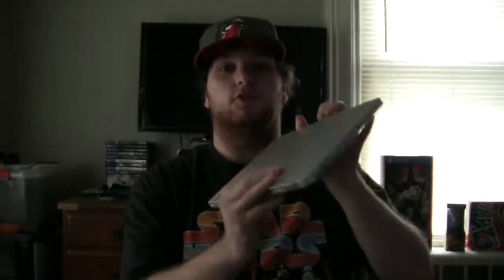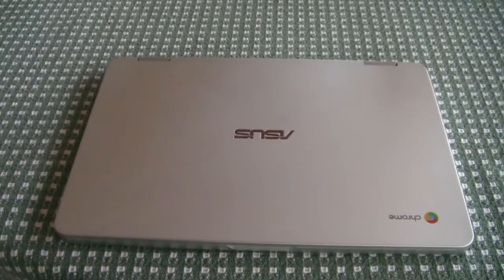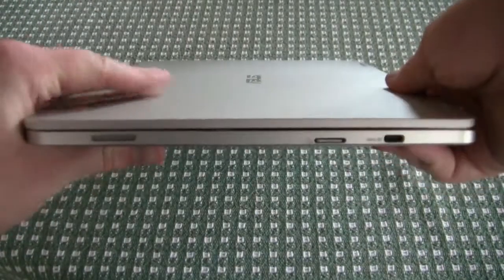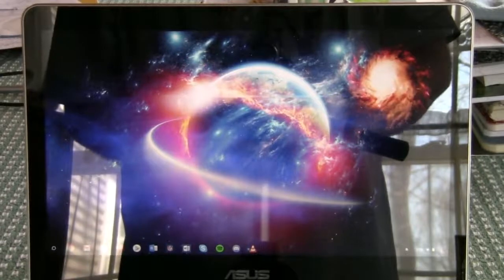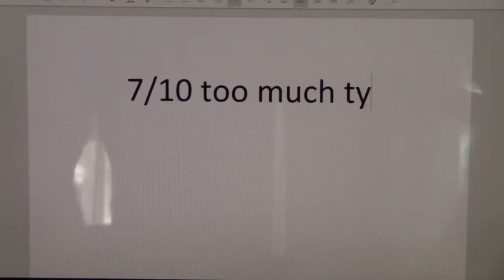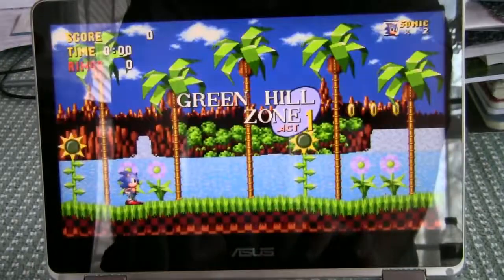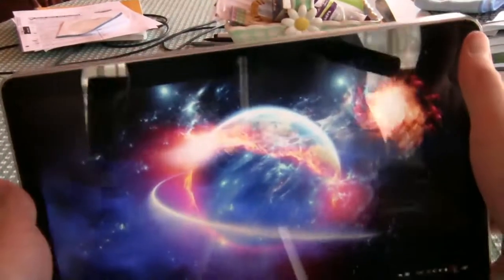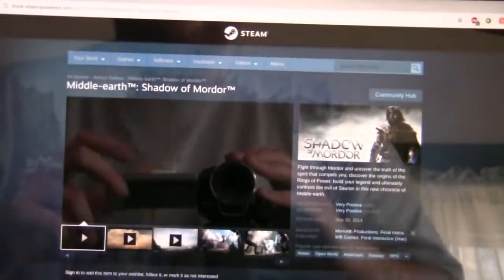Asus Chromebook C302 Review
Today I review the C302 a Chromebook made by Asus how does it fare after a year on the market?